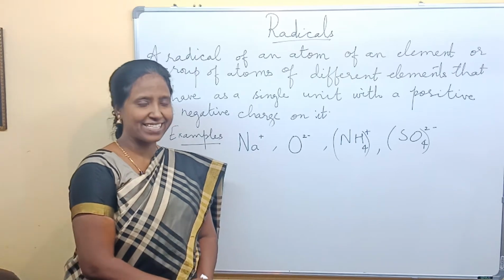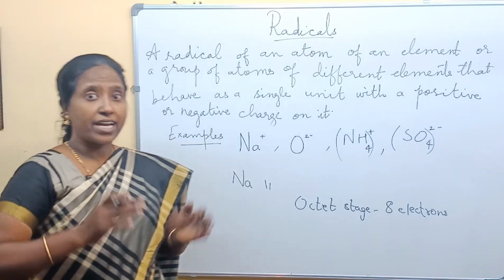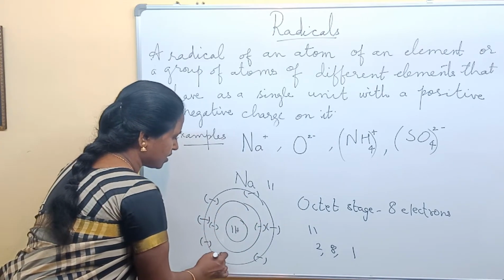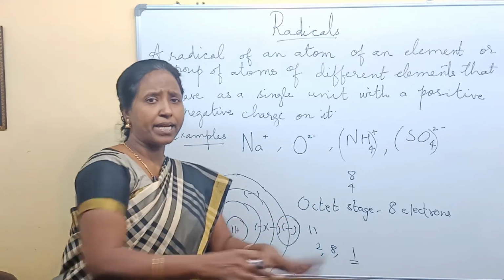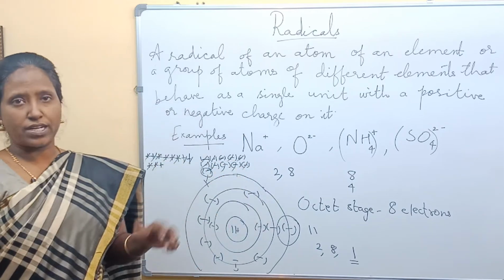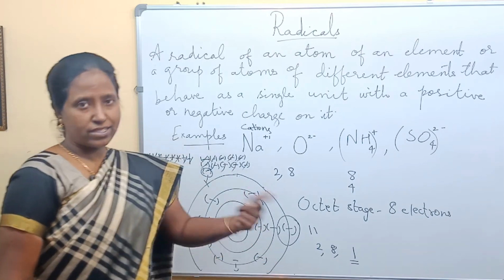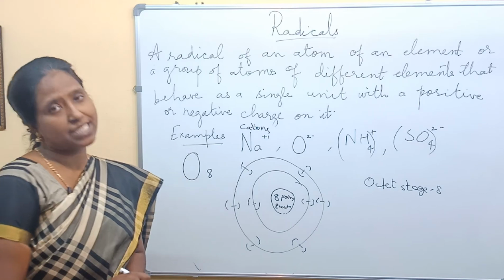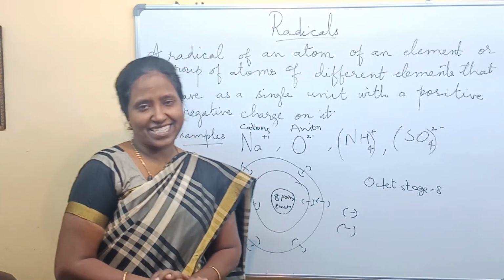7th CLASS - RADICALS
FOR ENGLISH VIDEOS VISIT CHANEL